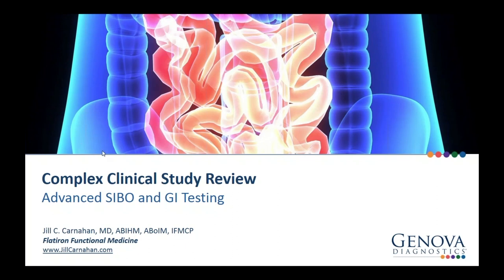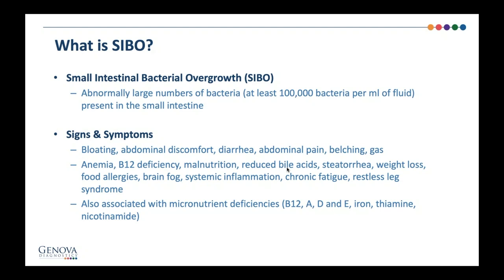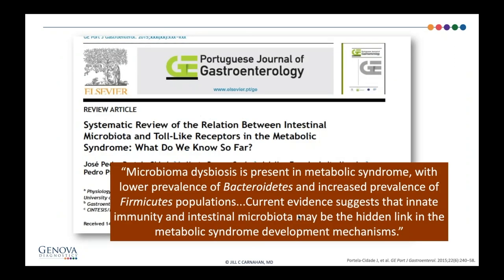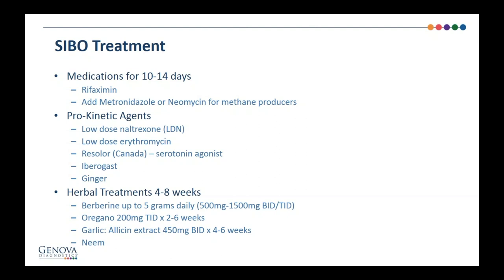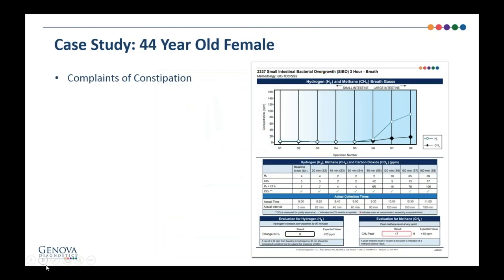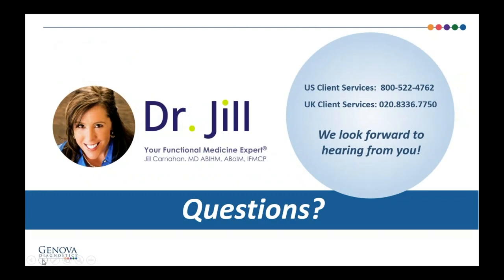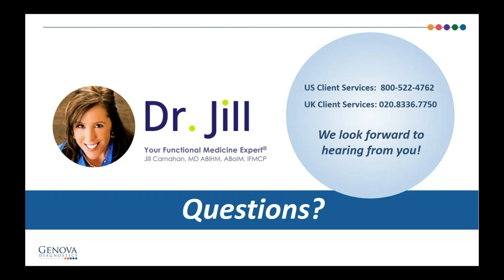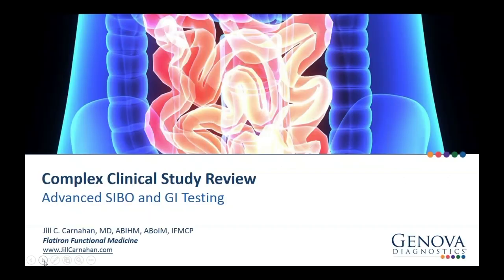Complex Clinical Study Review: Advanced SIBO and GI Testing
Presented by Jill Carnahan, MD

Accurately identifying gastrointestinal disorders can be difficult. Studies show that many patients diagnosed with IBS actually have conditions such as SIBO (small intestine bacterial overgrowth), pancreatic enzyme insufficiency, inadequate stomach acid, or an imbalanced microbiome. Many of these conditions have overlapping symptoms, and are often characterized by maldigestion and malabsorption.

Dr. Jill Carnahan will review cases and clinical pearls regarding effective SIBO prevention strategies and treatment interventions for GI disorders.

In this webinar you will learn about:

- Common disorders and conditions that may predispose patients to SIBO or GI issues
- The use of SIBO and GI testing to identify patterns and enhance treatment effectiveness
- Intervention options to treat and prevent SIBO